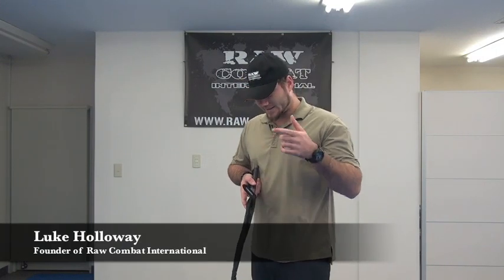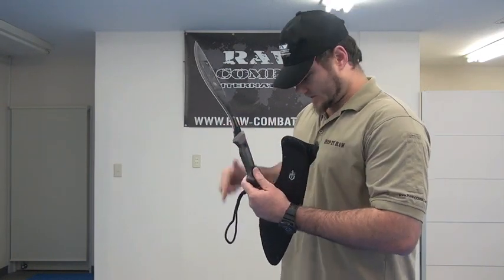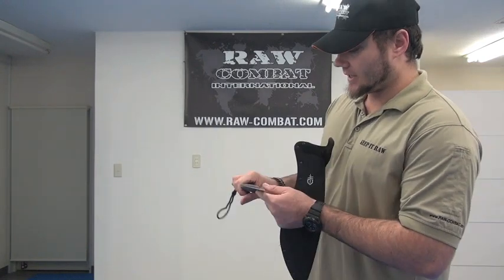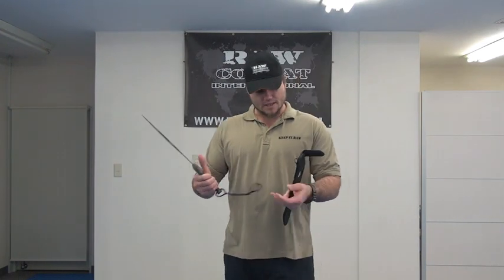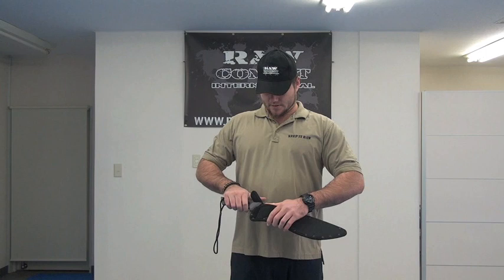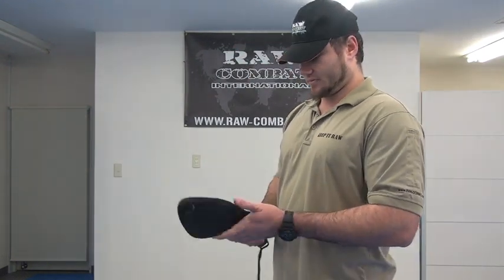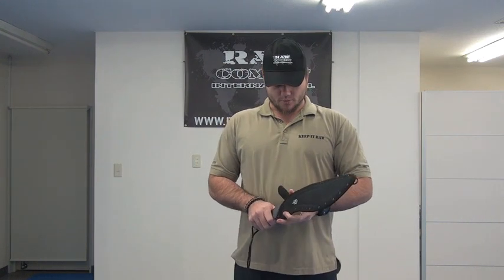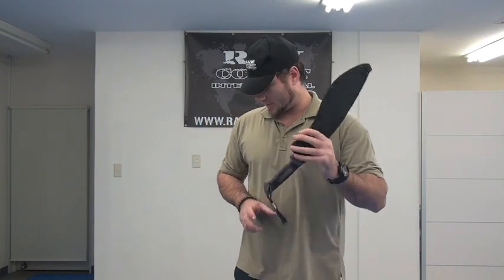The Gerber 'Kukuri' Machete - R.C.I. Product Review